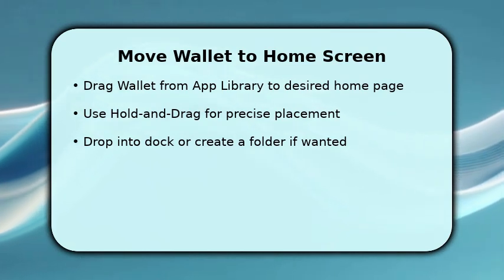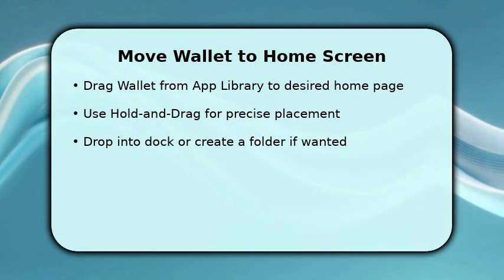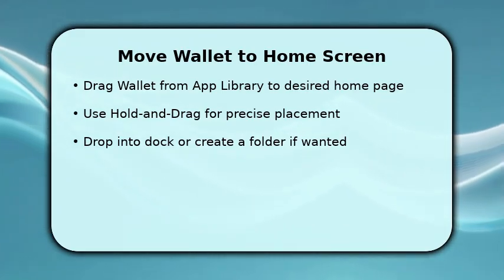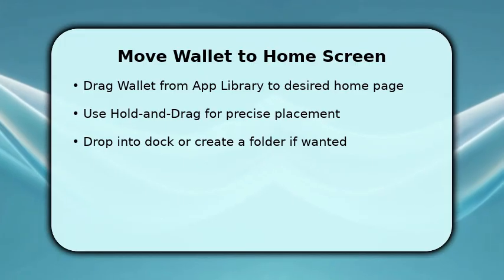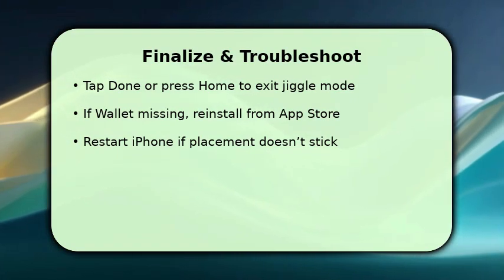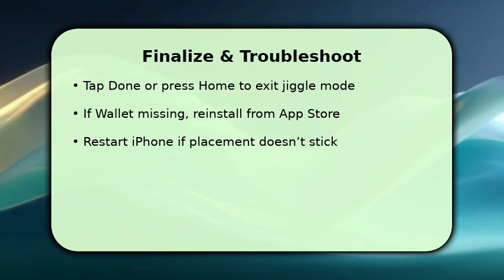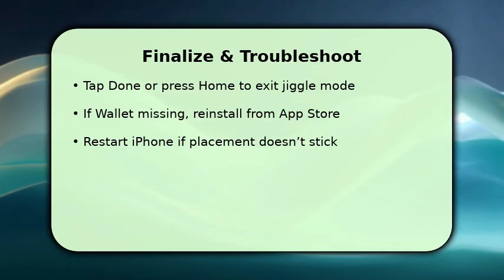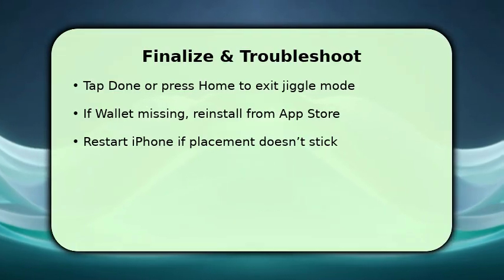How to Get Apple Wallet Back on Home Screen (easy Method)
Discover the simple steps to restore your Apple Wallet icon back onto your home screen. This quick guide is perfect for anyone who has accidentally removed it and needs a hassle-free solution.